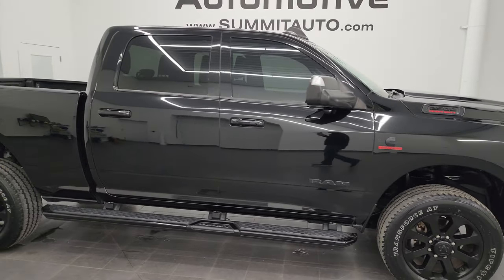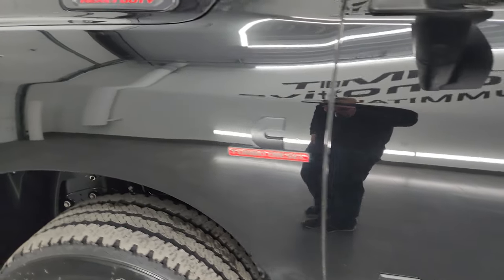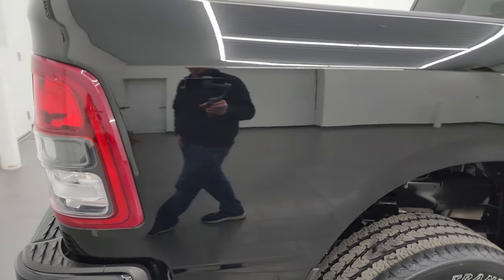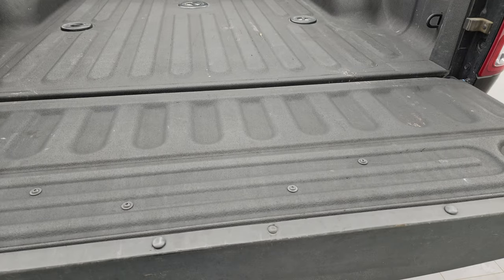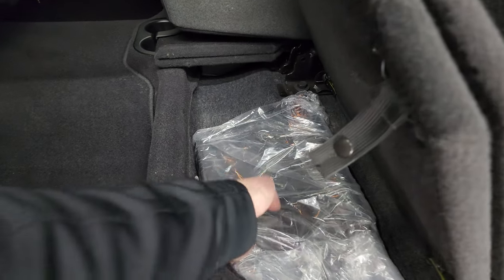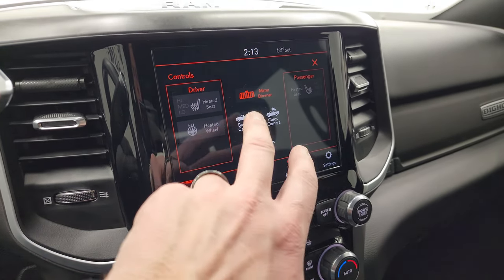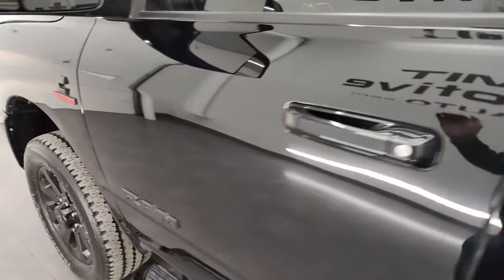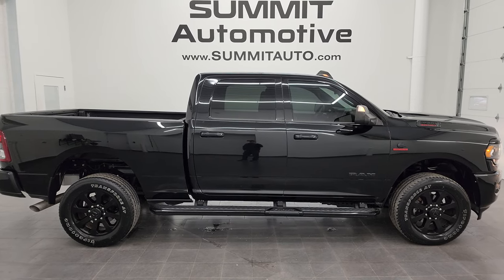2020 RAM 2500 BIG HORN NIGHT CUMMINS DIESEL 4K WALKAROUND 13693Z SOLD!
This 2020 RAM 2500 CREW SHORT BIG HORN NIGHT CUMMINS DIESEL DIAMOND BLACK PEARLCOAT FOR SALE IN FOND DU LAC OSHKOSH WISCONSIN 54935 is the vehicle we did walk around review of today.

Thank you for checking out this video of this 2020 RAM 2500 CREW SHORT BIG HORN NIGHT CUMMINS DIESEL DIAMOND BLACK PEARLCOAT FOR SALE IN FOND DU LAC OSHKOSH WISCONSIN 54935

STOCK: 13693Z
PRICE: $59,999
MILES: 22,941
MAKE: RAM
MODEL: 2500
VIN: 3C6UR5DL1LG172442
LOCATION: FOND DU LAC OSHKOSH WISCONSIN, 54937 TRUCKS ON 41

1 OWNER! CLEAN TITLE HISTORY! CLEAN CARFAX! 6.7 Liter Cummins Diesel, Full Four Door Crew Cab, Short Box 6 1/2 Foot Shortbox, Night Edition, Big Horn Package, Level 1, 6 Speed Automatic Transmission with Optional Manual Tap Shift, 4x4 Push Button Four Wheel Drive 4WD, Factory GPS Navigation System, Reverse Backup Camera Rearview Camera, Cargo Camera Rear View Box Camera, Power Driver's Seat, Dual Heated Seats, Non Smoker, Dark Charcoal Cloth Seats, Bucket Seats, Full Towing Package with Receiver Trailer Hitch, Wiring and Transmission Cooler Tow Package, 5th Wheel And Gooseneck Hitch Prep Package Fifth Wheel Goose Neck, Factory Brake Controller, Factory Exhaust Brake, Fold Up Tow Mirrors, Heat Power Mirrors, Power Fold in Power Mirrors with Built-in Directional Signals, Electronic Stability Control Traction Control ESC, Firestone Transforce AT LT285/60 R20 Tires, 20 Inch Rims Premium Wheels, Painted Alloy Rims Premium Wheels, Four Wheel Disc Brakes, Factory Painted Stepbars, Spray-in Bedliner, Bedrail Covers, Clearance Lights, Fog Lights, LED Bed Lighting, Sonar with Front and Rear Bumper Sensors, Locking Tailgate, Side Box Tie-downs, AM / FM Radio Tuner, Sirius/XM Satellite Radio Capabilities Sirius / XM, Uconnect (R) 8.4 AM/FM System 8.4 Inch Touchscreen with AM/FM, Alpine Premium Audio Sound System, SOS / Assist System, U Connect Hands Free Bluetooth Hands-Free Phone System Blue Tooth, Android Auto Compatible, Apple Car Play Compatible, Auxiliary MP3 Jack Portable Audio Connection, Factory Subwoofer, USB C Jack, USB Jack Portable Audio Connection, Keyless Entry with Factory Remote Start, Push Button Start, Adjustable Height Seatbelts, Driver and Passenger Front Air Bags, L.A.T.C.H. Child Safety System, Side Curtain Air Bags SRS Safety Restraint System, Heated Steering Wheel Multi-Function Steering Wheel Controls, Homelink System with Three Programmable Buttons for Garage Doors, Lighting Systems & Security Systems, Compass, Outside Temperature Display and Mileage Display, Power Adjustable Pedals, Factory Floormats, Loadfloor Boot Tray, Storage Compartment Under Rear Seats, Woodgrain Dash And Door Trim, Air Conditioning AC, Cruise Control, Power Locks, Power Windows, Tilt Steering Wheel, Automatic Headlights Autolamp, 3 Year / 36,000 Mile Remaining Factory Bumper to Bumper Warranty, Whichever comes first, 5 Year / 100,000 Mile Remaining Powertrain Factory Warranty, Whichever Comes First, Diamond Black Crystal Pearlcoat,

STOCK: 13693Z
PRICE: $59,999
MILES: 22,941
MAKE: RAM
MODEL: 2500
VIN: 3C6UR5DL1LG172442